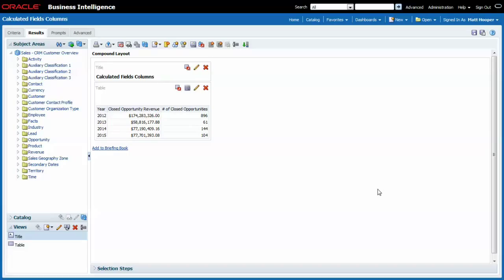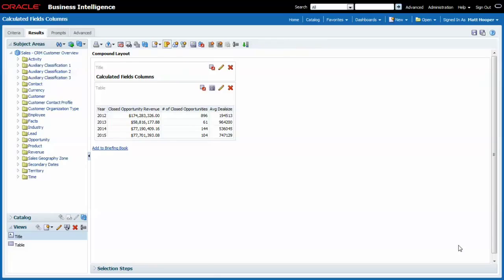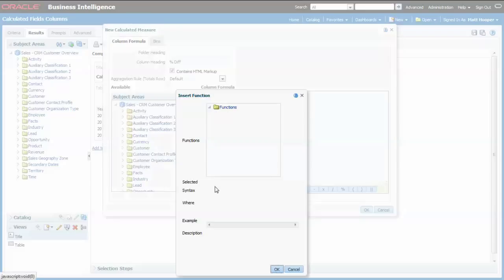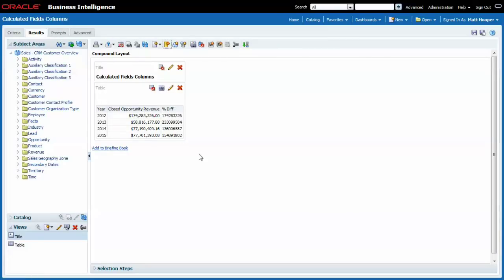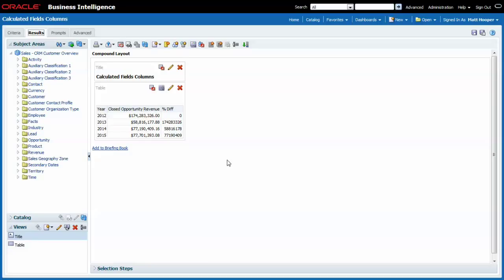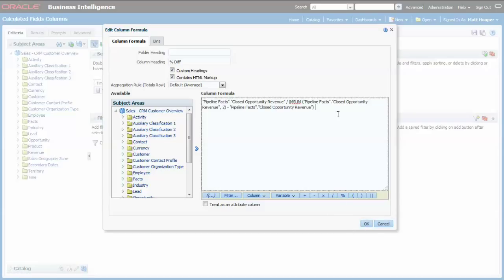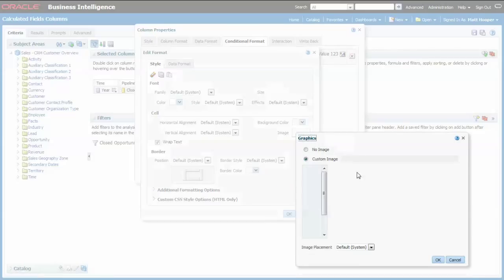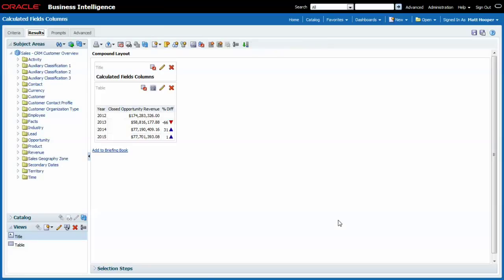Calculated Fields using values in other rows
Another little tip on Oracle BI based on a question I once got asked

How to use formulas in calculated fields to compare values from different rows, using a function called MSUMS